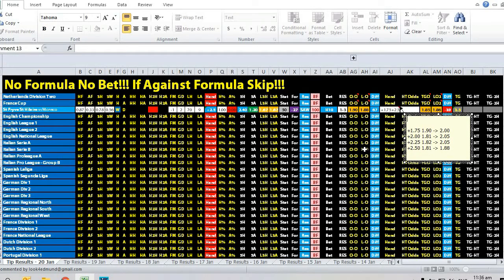Sports Betting Tips - St Pryve St Hilaire vs Monaco 20/01/20